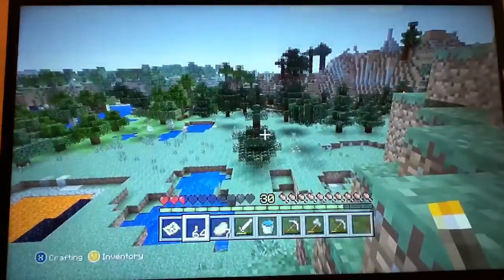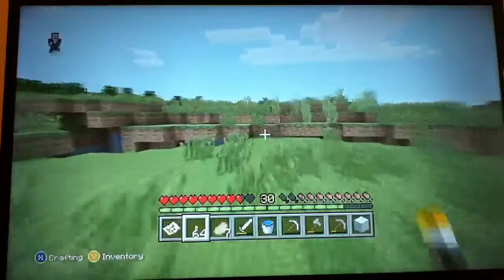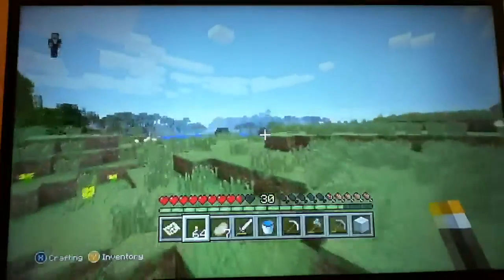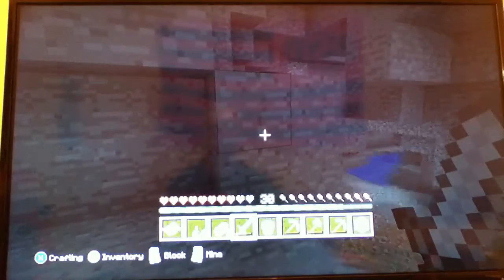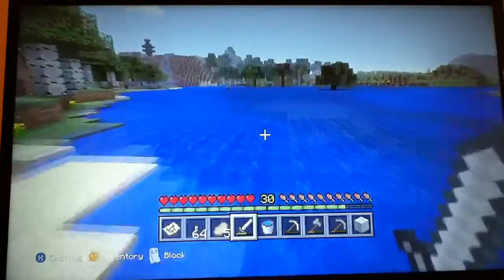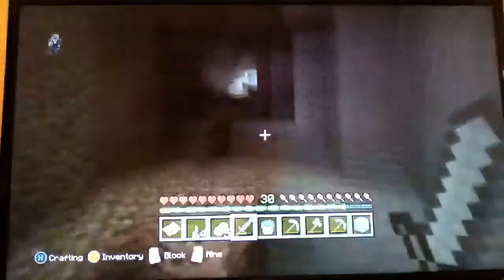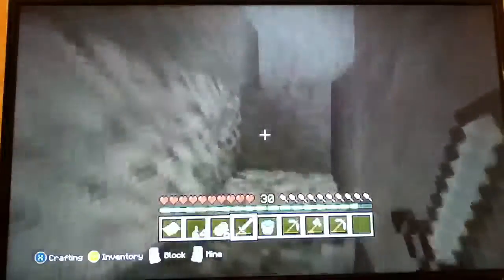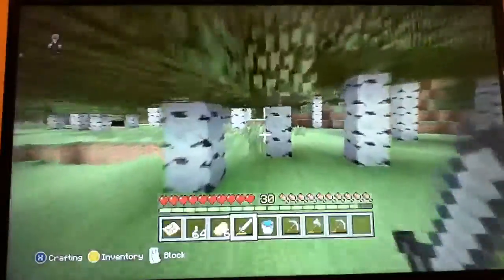Let's Play Minecraft Part 25